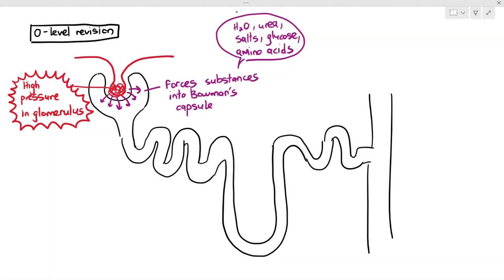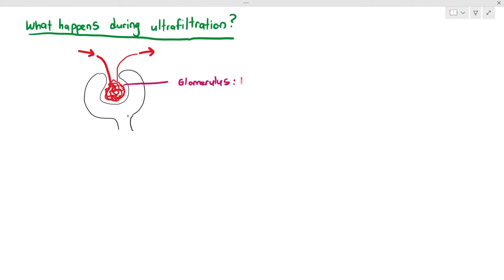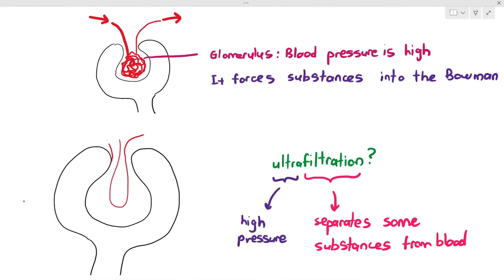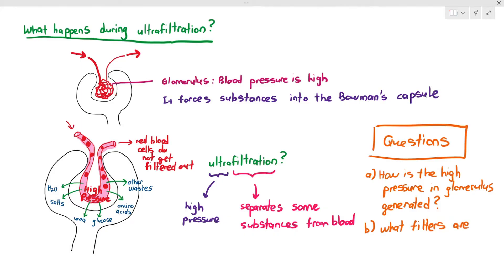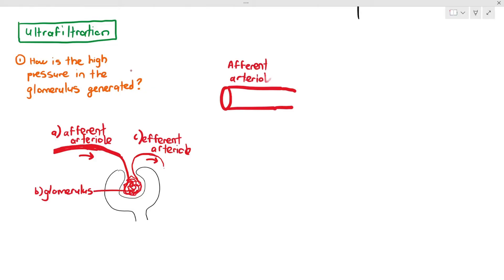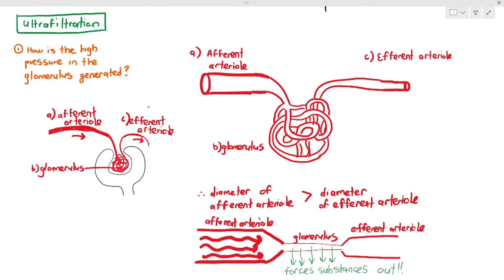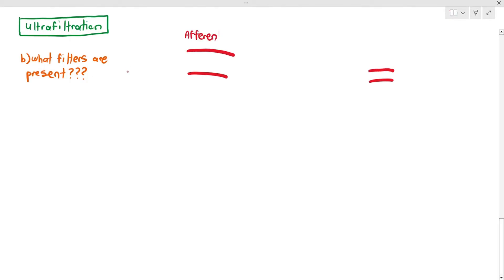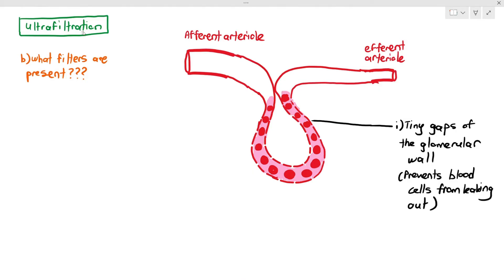14-5 Urine Formation 2: Ultrafiltration (Cambridge AS A Level Biology, 9700)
Ultrafiltration is the first step in the formation of urine.

The glomerulus has a high pressure to force substances into the Bowman's capsule.
The high pressure is achieved by having the diameter of afferent arteriole be larger than the efferent arteriole's.

The glomerulus also has tiny gaps to prevent blood cells from being filtered out. Basement membranes prevent extremely large proteins from also leaking through into the Bowman's Capsule.